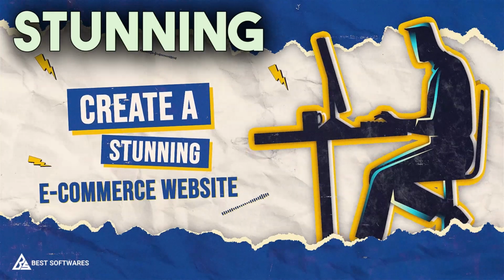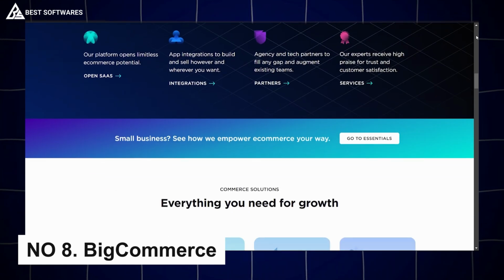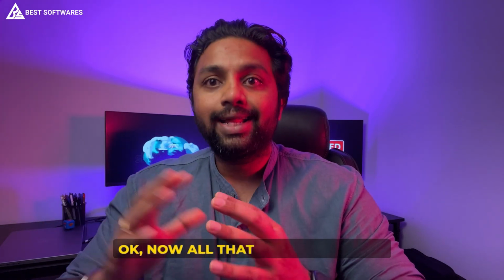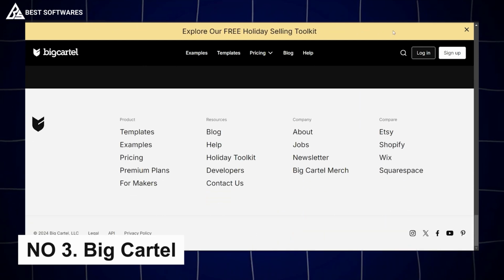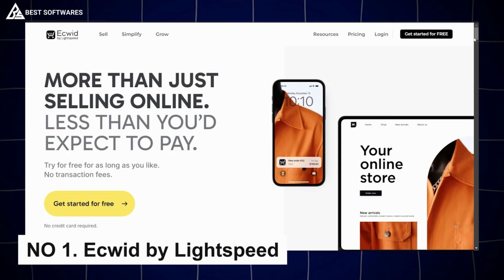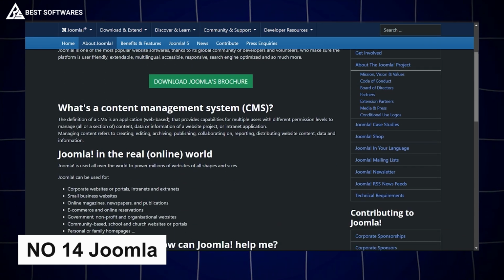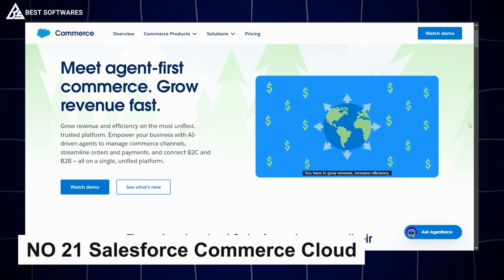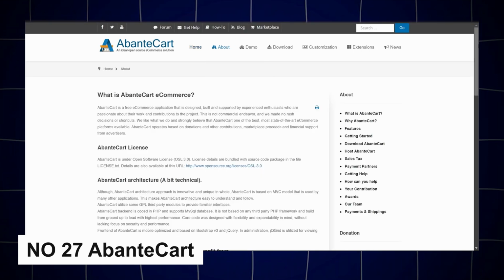10+ BEST AI Ecommerce Website Builders & Ecommerce Platforms YOU Need in 2025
- Top BEST AI E-commerce Website Builders, Ecommerce Platforms, Software tools & Apps in 2025*

- Discover the **best AI e-commerce website builders** to create stunning online stores effortlessly. 🛒✨
- Explore **AI-powered eCommerce platforms** that make selling online smarter and faster. 🤖💻
- Stay ahead of the curve with the **top eCommerce tools of 2025** for your business. 📈🔥
- Find the perfect **AI-driven online store builders** for small businesses, startups, and creators. 🌟🚀
- Learn how to **build eCommerce websites with AI** to save time and maximize profits. 💰⚡

🌟 **What You'll Gain**:
- A detailed guide to the **best AI eCommerce website builders** and platforms. 🛍️
- Insights into **AI tools for eCommerce growth**, from automation to analytics. 📊🤖
- Tips for selecting the right **AI-powered tools for your online store**. 🛒💻
- A comparison of **AI eCommerce platforms** to find the perfect fit for your needs. ✨⚙️
- Expertise in using **AI technology for eCommerce** to create a seamless shopping experience. 🌐🎯

✨ **Who This Is For**:
- Entrepreneurs and startups building their first online store. 🚀👩‍💼
- Small business owners looking for **AI-powered eCommerce platforms** to scale. 📈🛍️
- Marketers and creators who want **top eCommerce tools of 2025** for smarter selling. 💡🔥

Don’t miss out on discovering the future of eCommerce—watch now to transform your business with AI! 🚀🌟

📩 Newsletter Alert!

🎥 Join the Best Softwares Family!

🎉 Your Gift/Surprise Awaits! 🎁

💡 How to Access Your Gift?
1️⃣ Go to the link above and Add 1 Quantity 🛒
2️⃣ Click View Cart 🛍️
4️⃣ Checkout with your details and get instant access to your ultimate gift! 🎁🚀

🔗 Resources from the Video (Weekly Updated!)

🌍 Work with the Best Global Digital Marketing Agency! 🚀

🌟 Welcome to Best Softwares! 🌟

🎯 On this channel, we bring you the latest & greatest:
✅ Secret AI Software 🤖
✅ Powerful Business Tools 📊
✅ Digital Websites 🌐
✅ Phenomenal Platforms 🚀
✅ Amazing Apps 📱